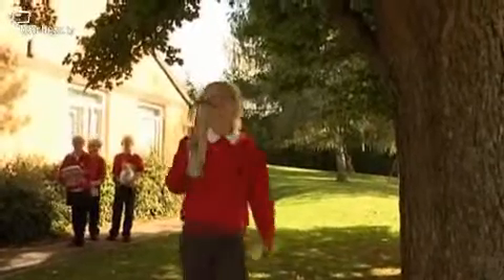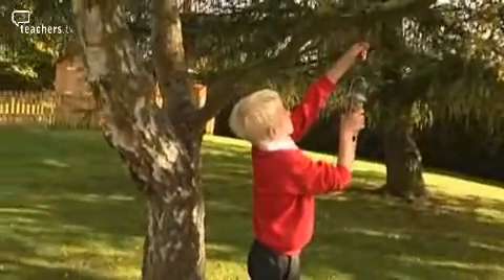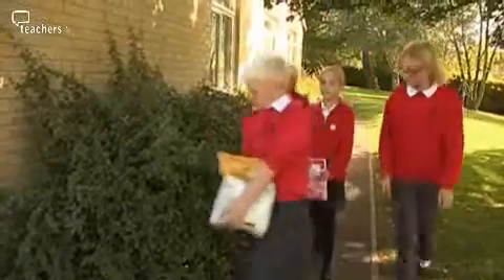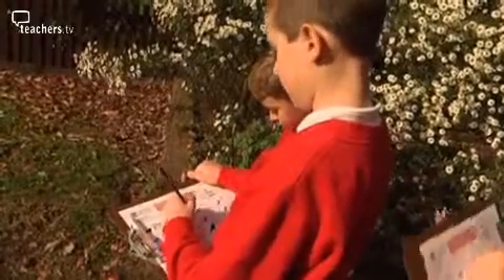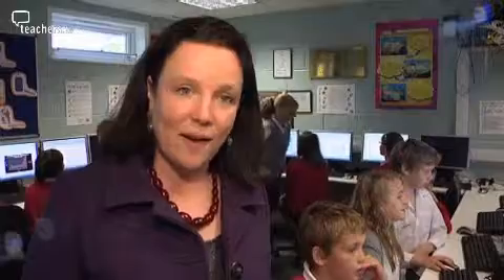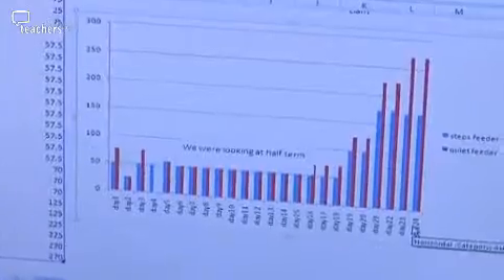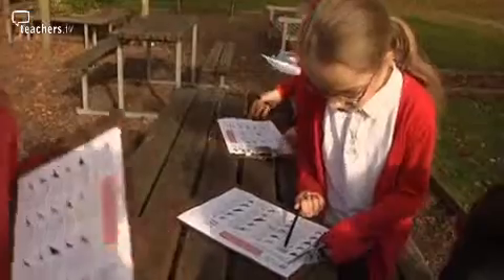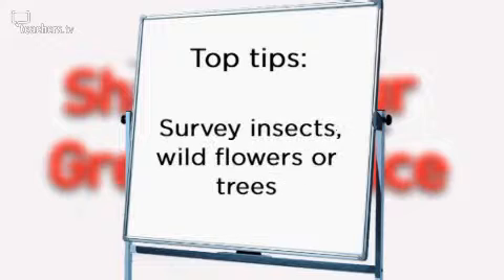Teachers TV: Maths in Nature